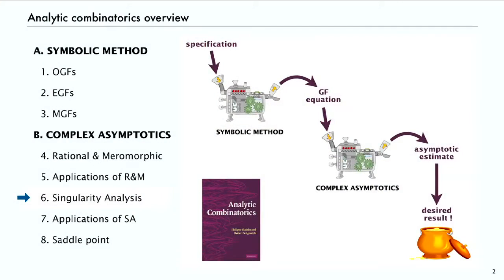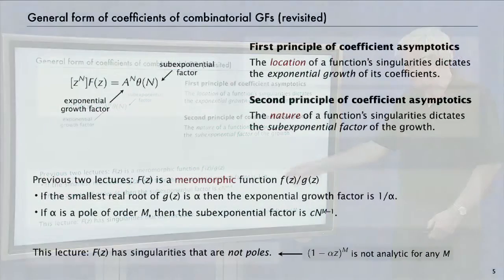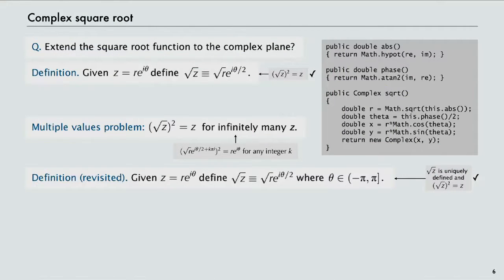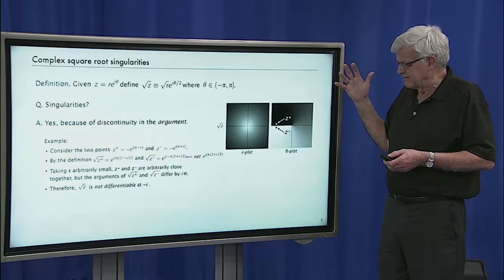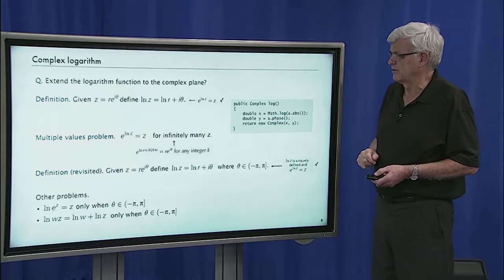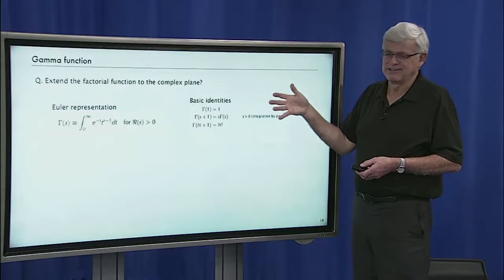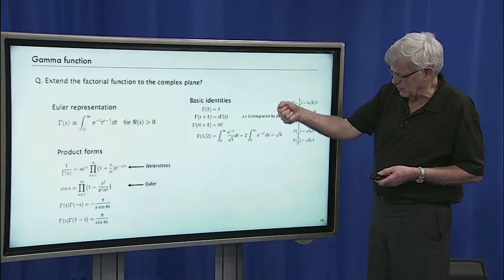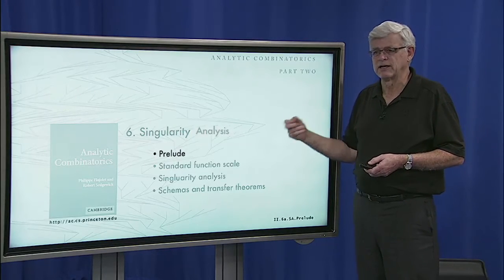introACpartII L06 S1